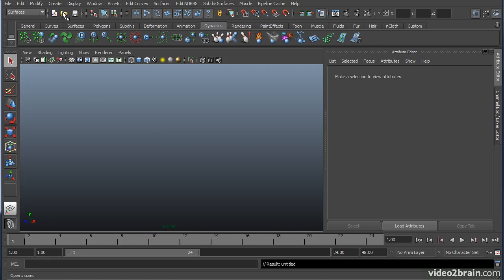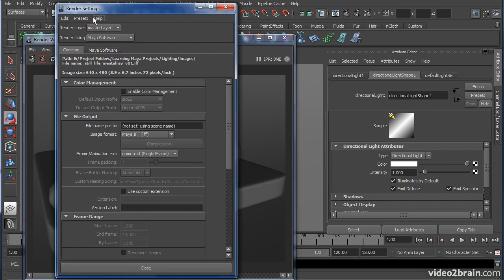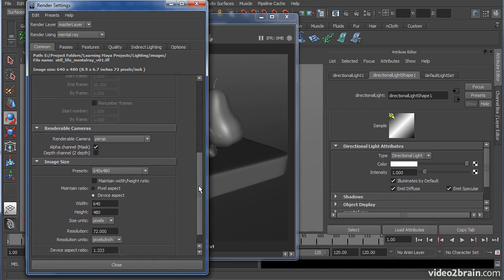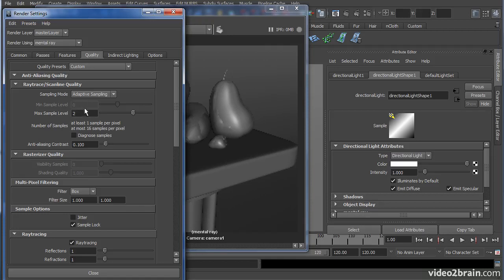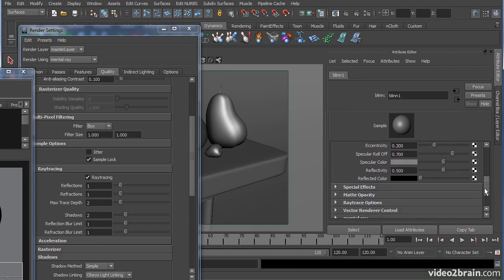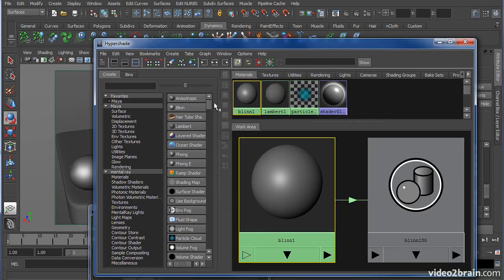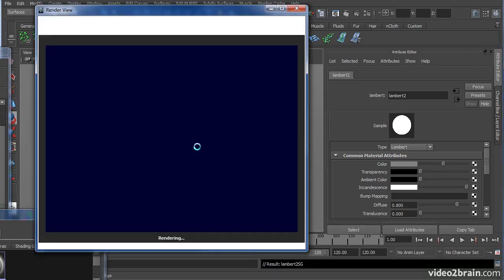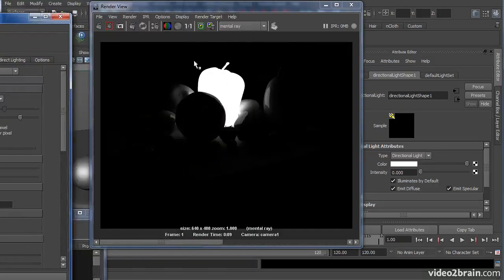Learning Autodesk Maya 2013: A Video Introduction. File 10 01 Maya 2013